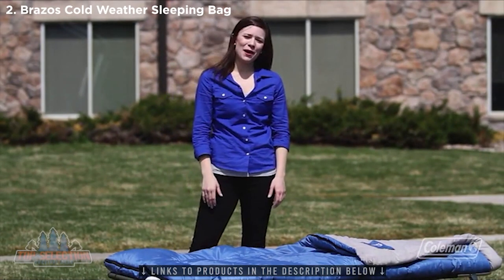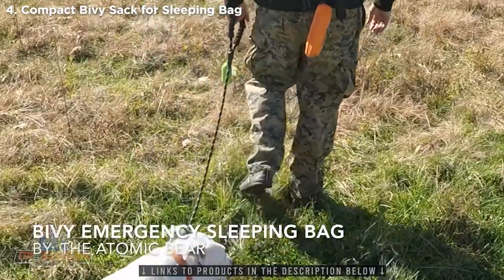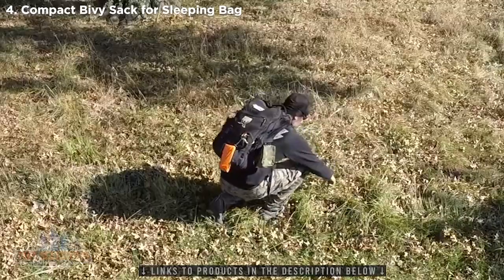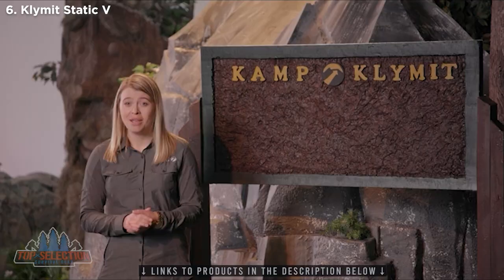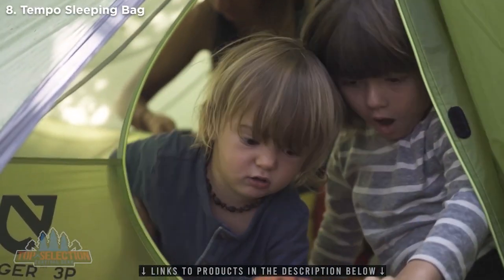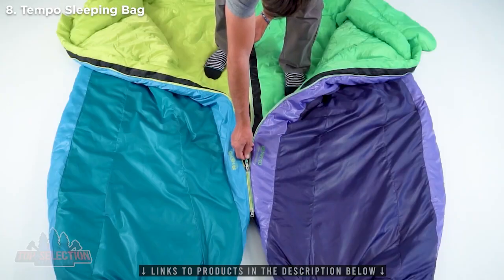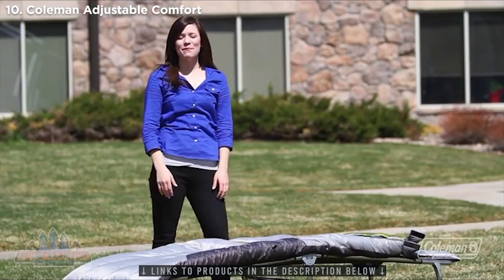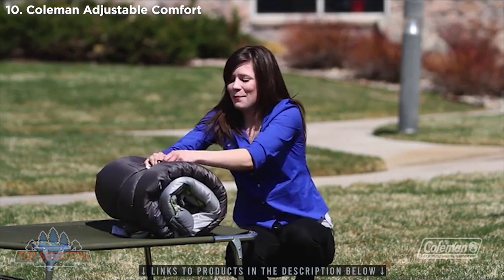Top 10 BEST Portable Camping Bed & Cot Innovations from Amazon 2023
"Nothing compares to the feeling of sleeping under the stars"... What are you waiting for? Hurry and complete your camping list with these amazing camping beds and cots from Amazon this 2023.

0:00 Coleman OneSource Reachargeable Heated Sleeping Bags
0:59 Coleman Brazos Cold Weather Sleeping Bag
1:39 KingCamp Camping Cot for Heavy People
4:06 The Atomic Bear Compact Bivy Sack for Sleeping Bag
5:11 KingCamp Sleeping Bag Cotton
6:38 Klymit Static V
8:25 KingCamp 3D Self Inflating Camping Sleeping Pad
9:09 Nemo Tempo Sleeping Bag
11:26 KingCamp Pet Cot
14:02 Coleman Adjustable Comfort